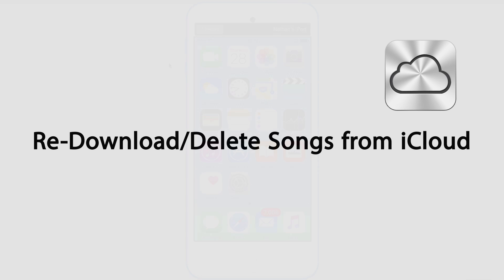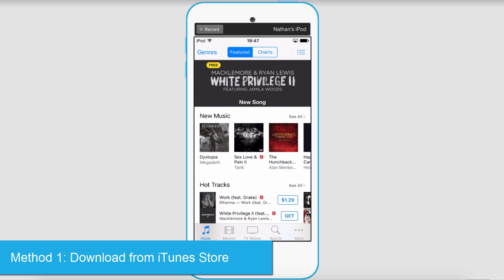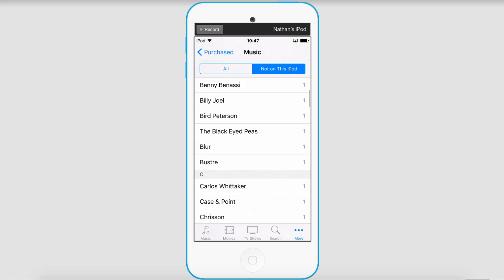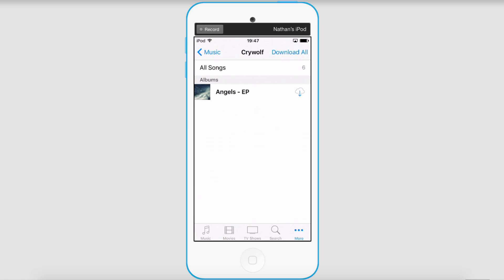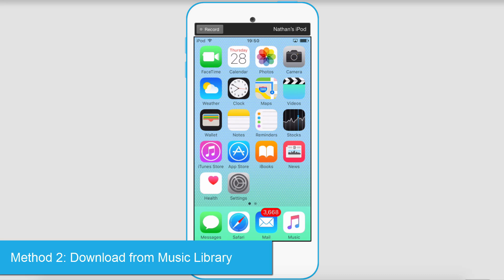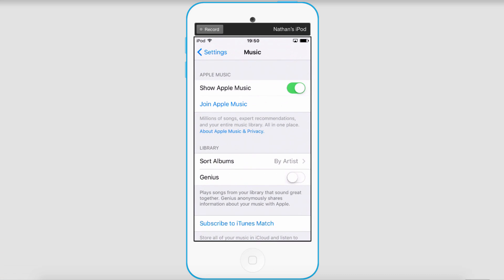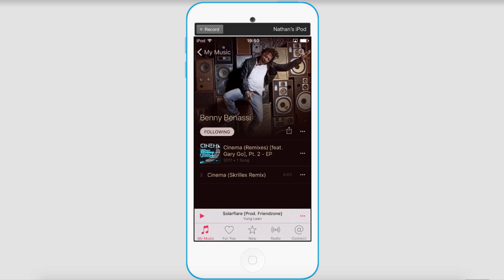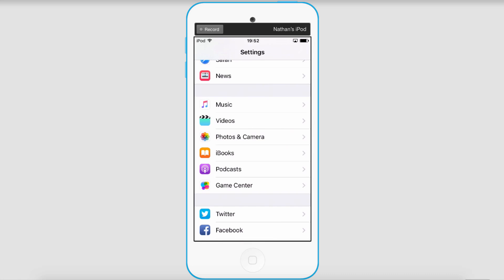How to Re-download Songs and Delete Unwanted Songs from iCloud on iPhone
The video explains the steps about how to retrieve or re-download songs from iCloud if you delete them from the devices. t is common to find that there is one too many unwanted songs in your iPhone. We know this because we have spoken with a lot of people who have indeed confirmed about how they ended up with unwanted or duplicate songs on their iOS device, iPhone for example. The real issue is when you, no matter how many times you try, are unable to delete these unwanted songs from your music collection on Apple.
If you too are going through this trouble, do not worry anymore as we are about to tell you a couple of real easy ways of tackling this situation and getting rid of the extra songs.